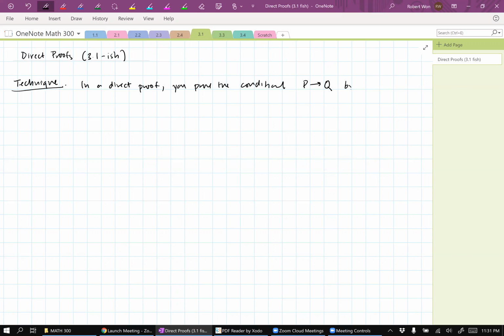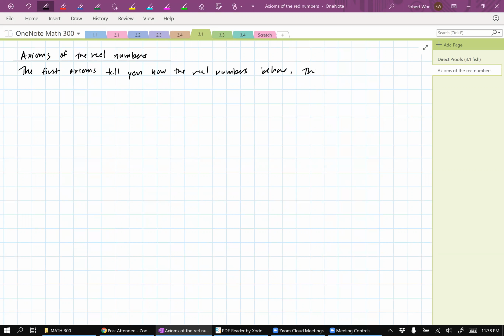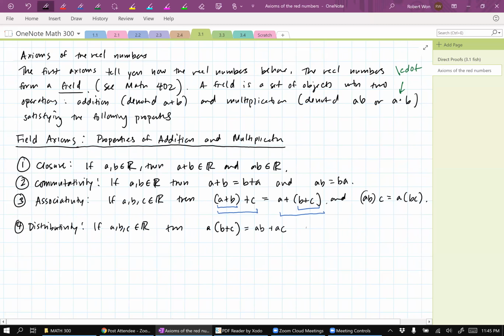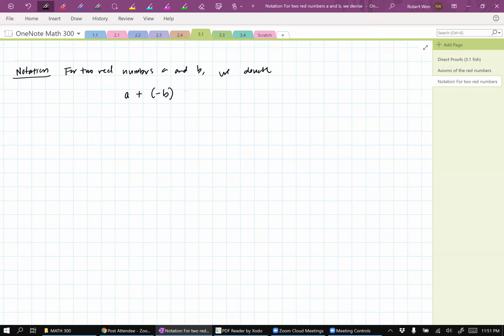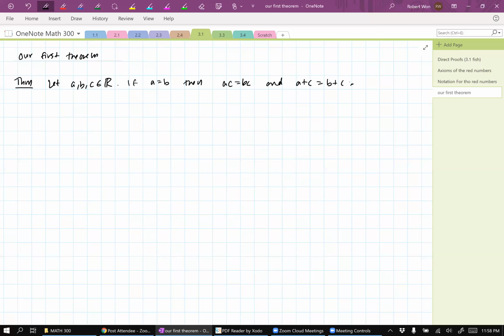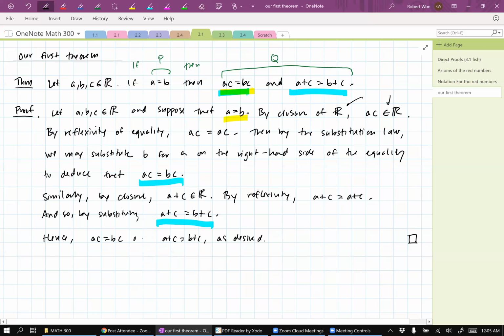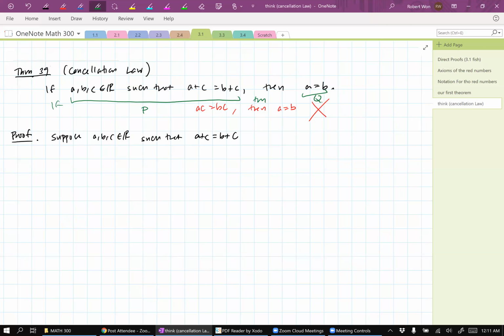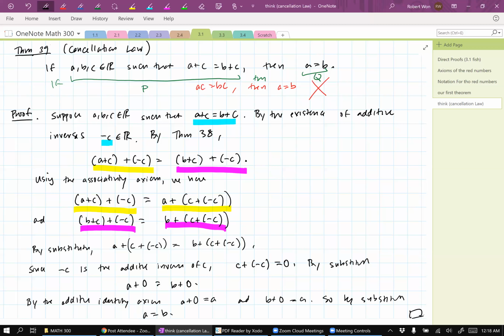(3A) Direct Proof